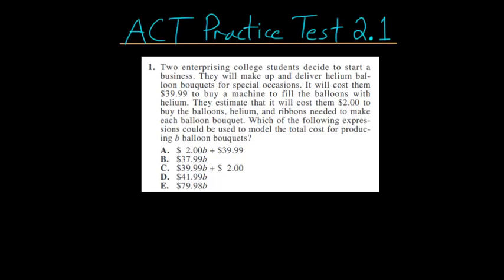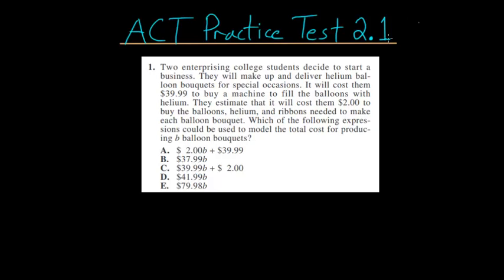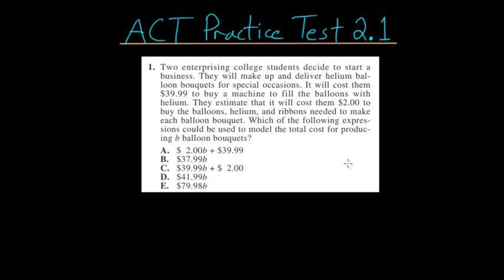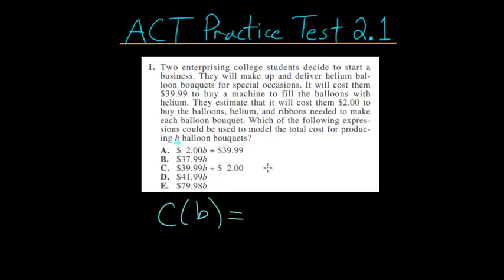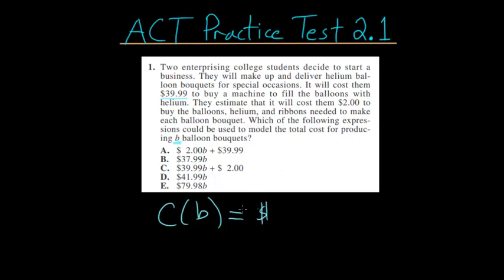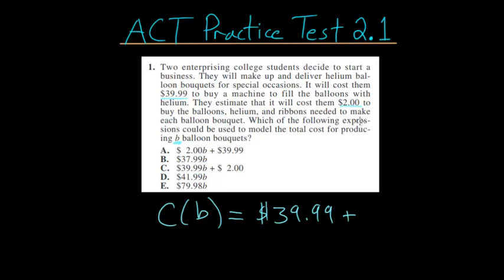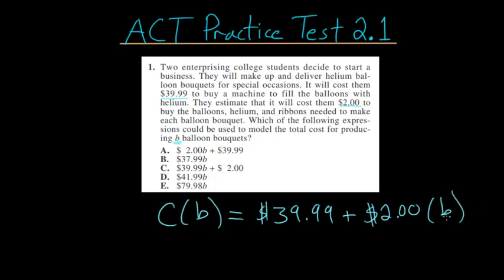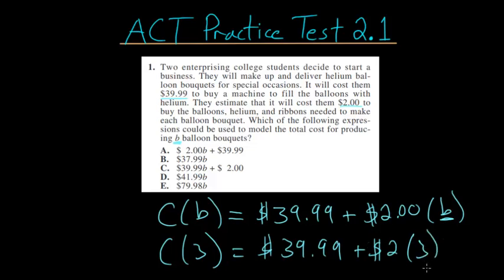ACT Math Practice Test 2.1: Word Problem 9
This video focuses on the first problem from the second ACT practice test. This word problem asks us to determine an equation for the cost of producing b balloon bouquets, given a fixed cost of $39.99 for the machine and a variable cost of $2.00 for each bouquet.